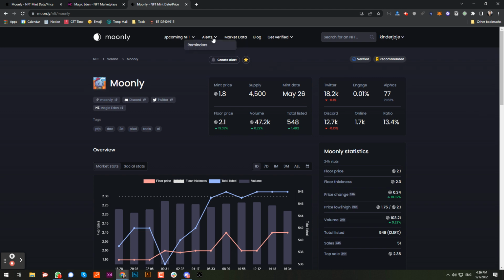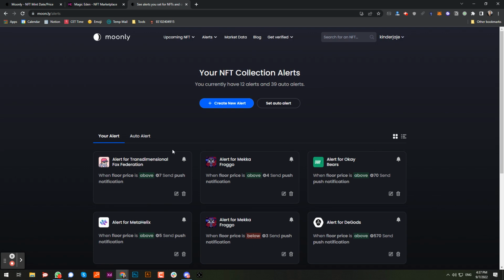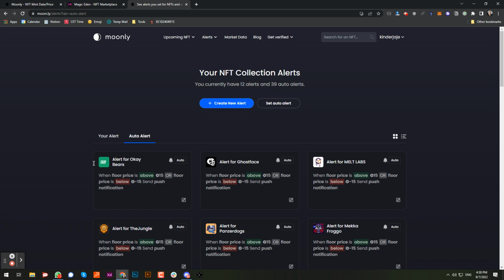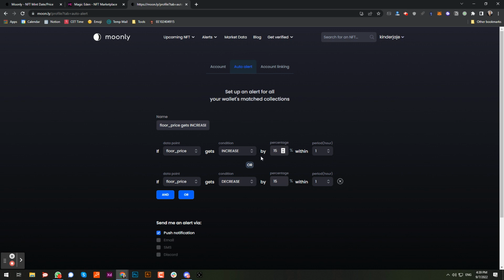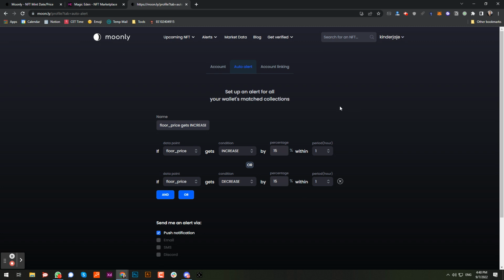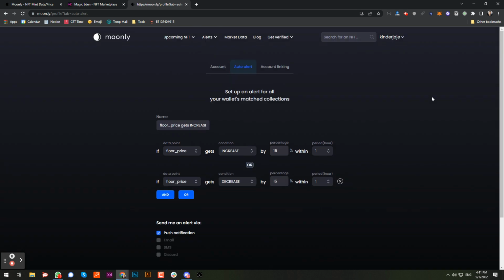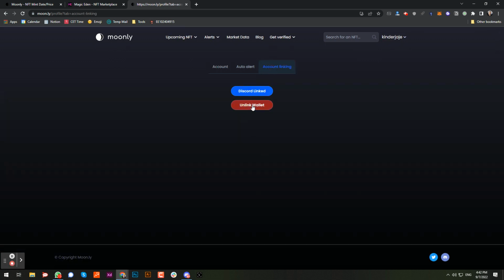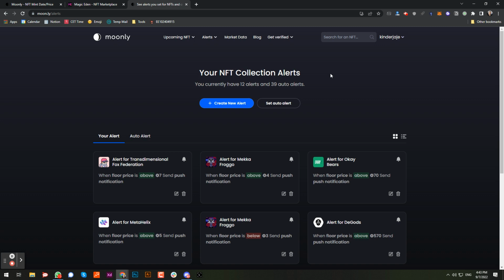Improved alerts UI-UX and Auto-Alert feature explanation